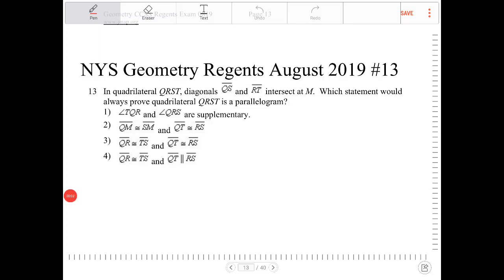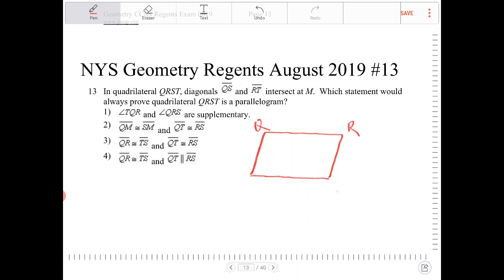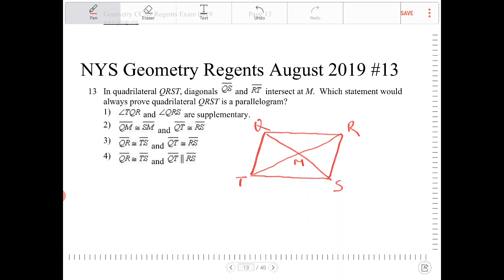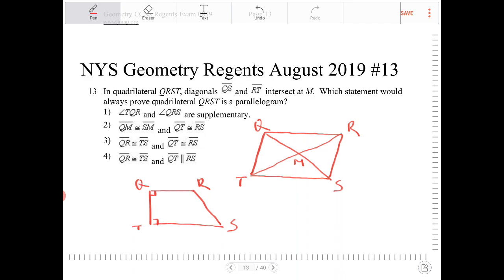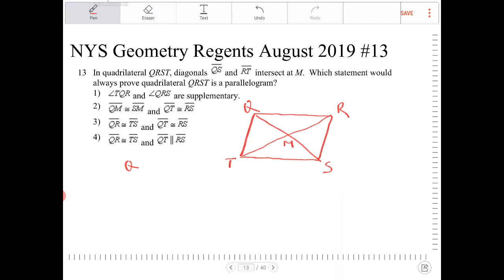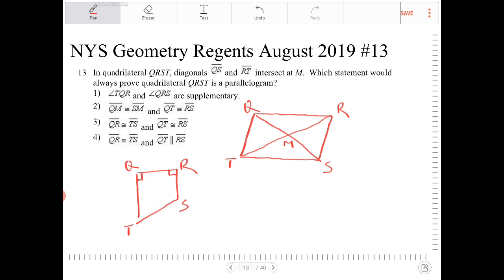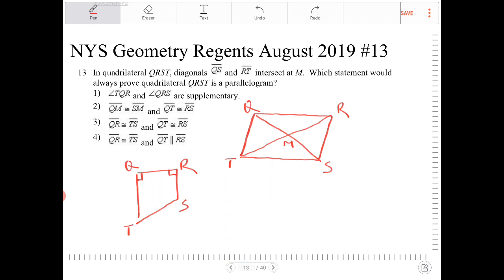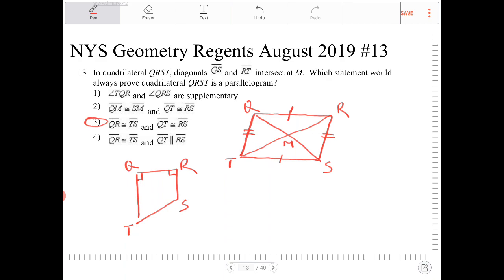NYS geometry regents August 2019 question 13